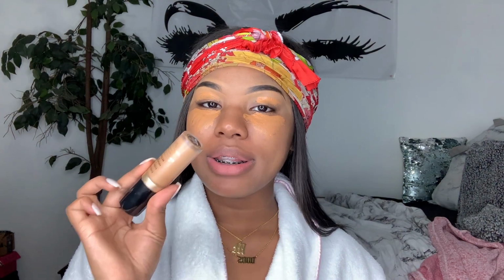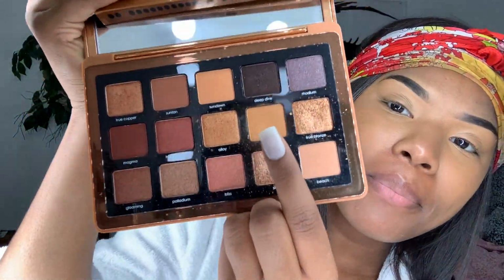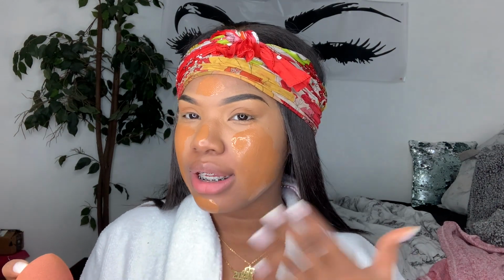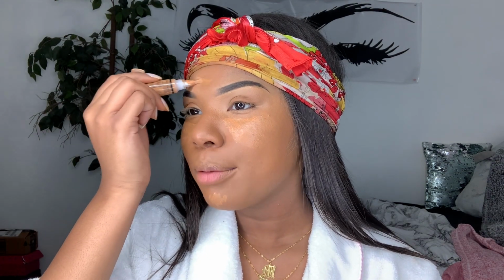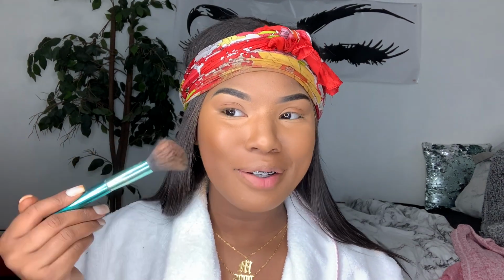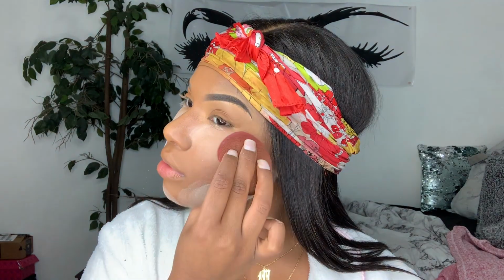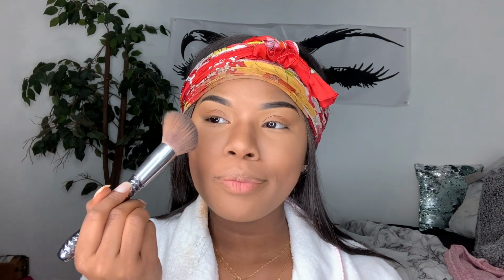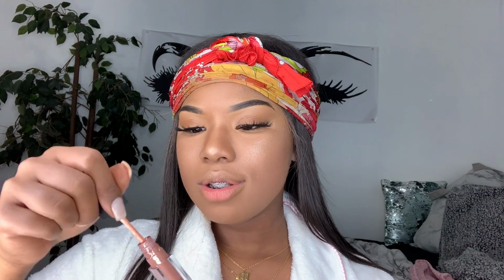Flawless Soft Glam Makeup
LEAVE COMMENTS & LIKE THIS VIDEO FOR MORE